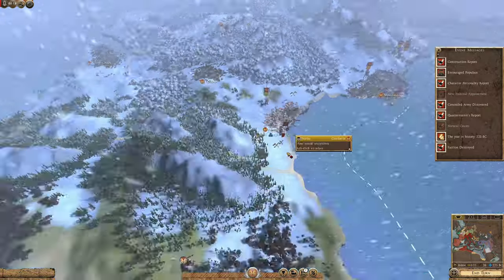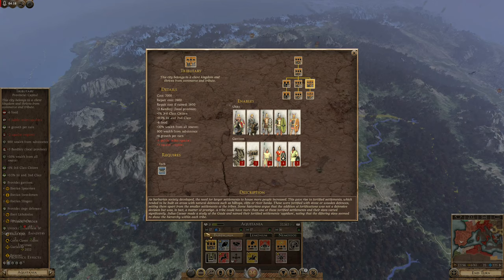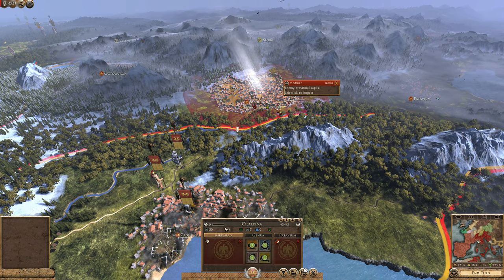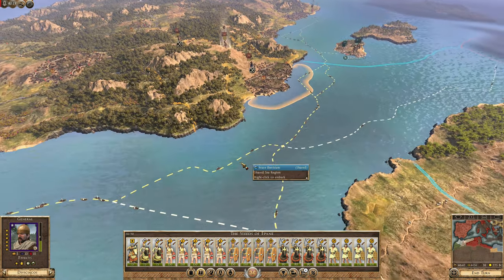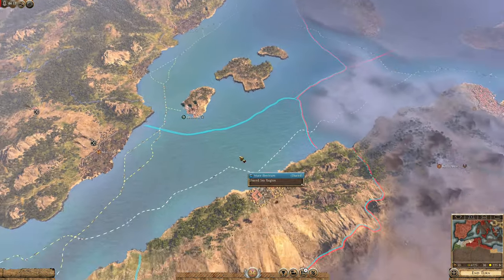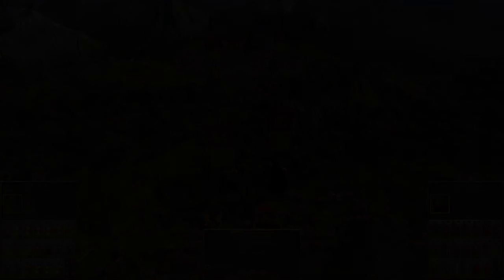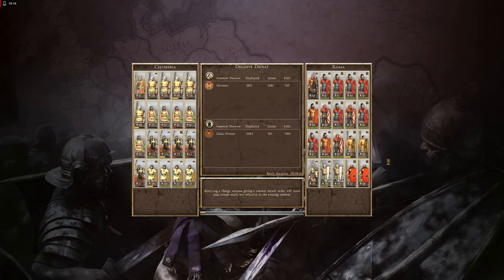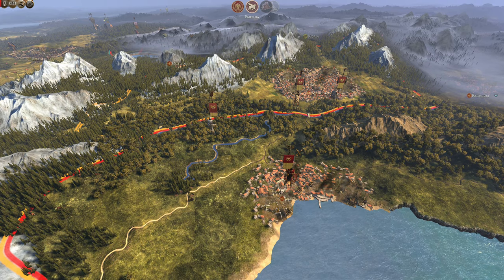Advancing Through The Alps! | Arevaci Let's Play #59 | D.E.I. | Total War Rome II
Hi guys! today we make a break for long held Roman territory! Trying to break their hold in the north and make progress towards the goal of Italy! Yet Rome isn't done fighting yet! But our forces in the south led by the Heir will soon be ready for the naval invasion of Africa where he will justify his kingship to his people!

Hope you enjoy the video and please let me know what you think and any feedback is always appreciated!!

Spartan signing off!